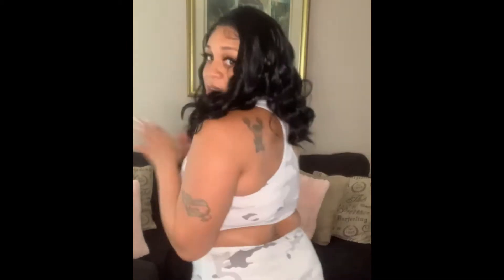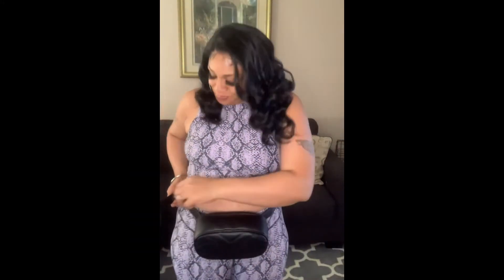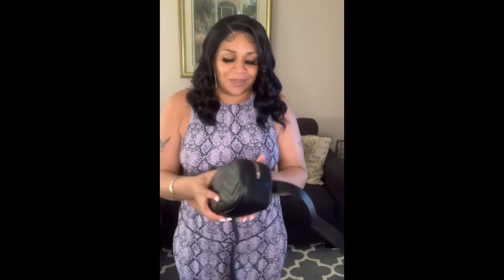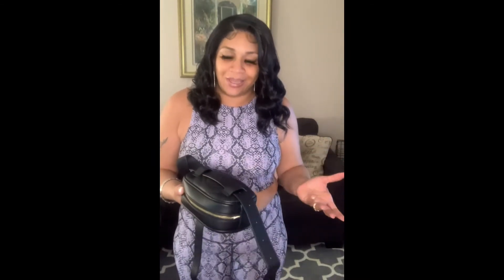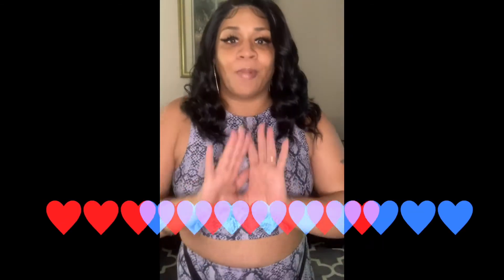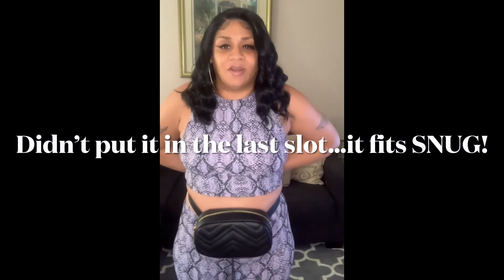Adidas/FashionNova Active Wear 2021🏋️‍♀️🏋️🏋️‍♂️🔥🔥🔥🔥👍🏽👍🏽👍🏽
Hey y’all! Thanks for clicking on my video! Click the link below to view or purchase any pieces you may find interesting💜💜💜 Don’t forget to Comment, Like, and Subscribe, AND to ALL OF MY SUBSCRIBERS THANKS FOR COMING ON BOARD FAM!💋💋💋

Links:

White active jacket-

White sports bra-

White active leggings-

Purple snake print active sports bra-

Purple snake print leggings-

Black belt bag-

Adidas sports bra-

Adidas leggings-